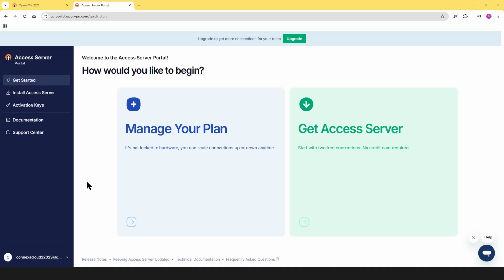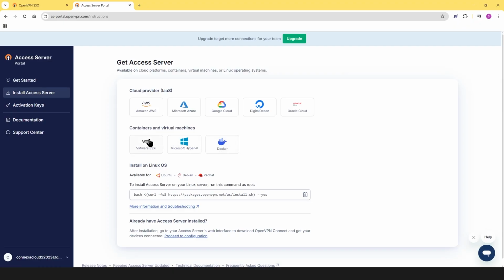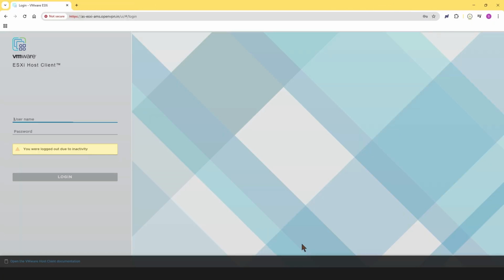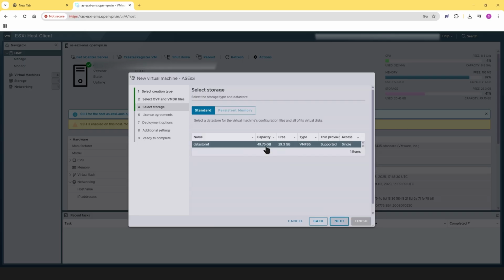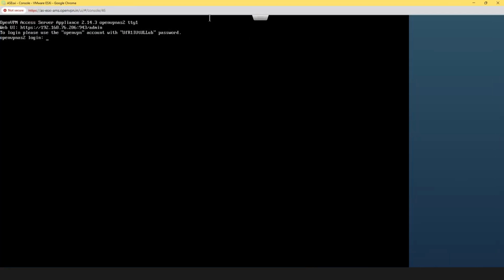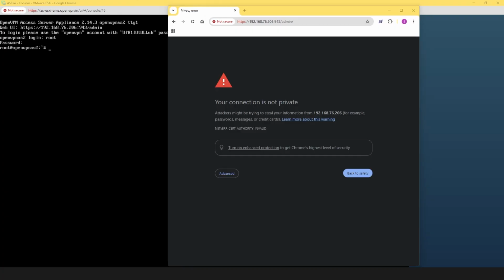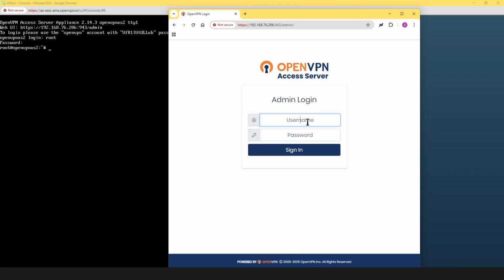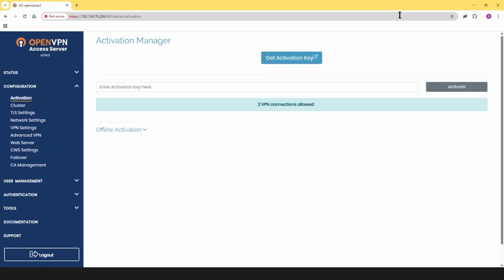How to Install OpenVPN Access Server on VMWare ESXi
In this video, we show you how to deploy OpenVPN Access Server on a VMware ESXi host using the pre-packaged OVA (Open Virtual Appliance) file. Learn how to download the OVA, deploy the virtual machine through the ESXi web interface, access the virtual console, and log into the Admin Web UI to begin configuring your VPN server.

OpenVPN Access Server, VMware ESXi, OVA deployment, VPN server setup, virtual appliance, Ubuntu, Access Server configuration, secure remote access, zero trust VPN, Admin Web UI, virtual machine deployment